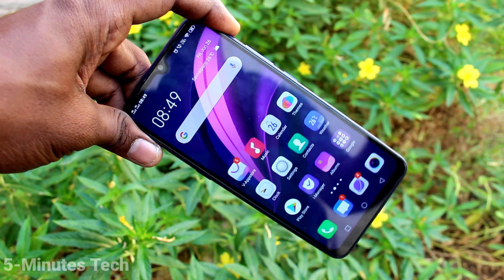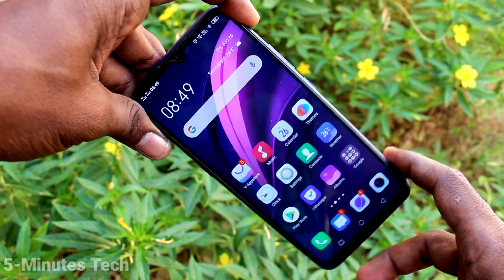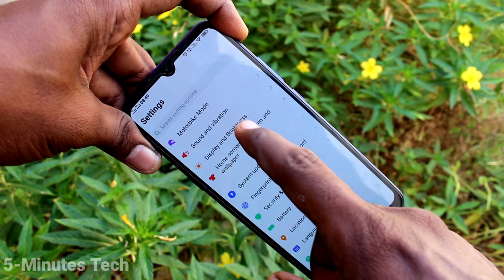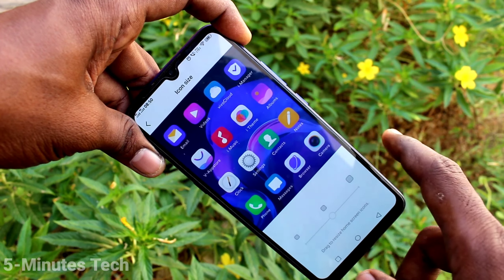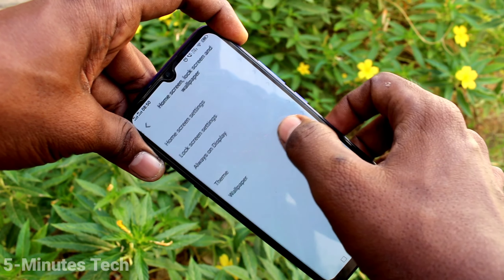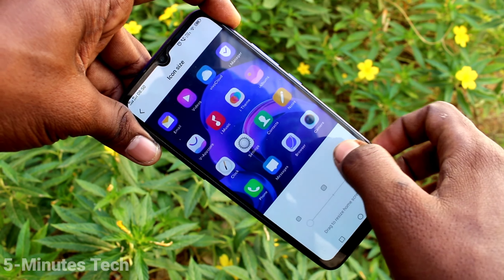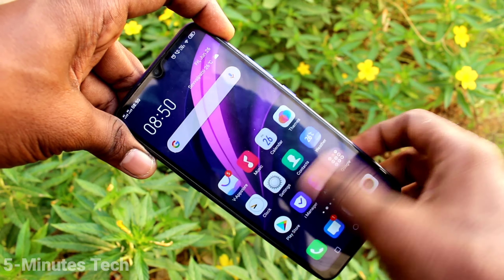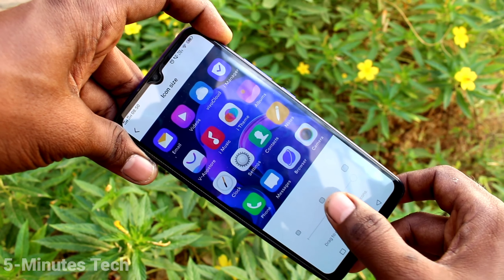How to reduce or increase icon size in Vivo Z1x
Vivo Z1x icon size reduce or increase settings: Learn here how to reduce or increase icon size in Vivo Z1x smartphone